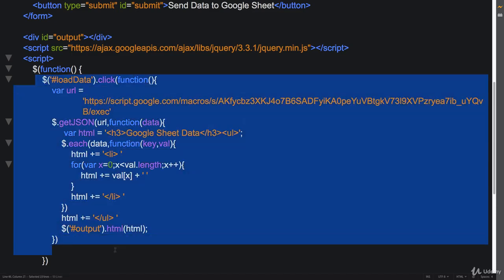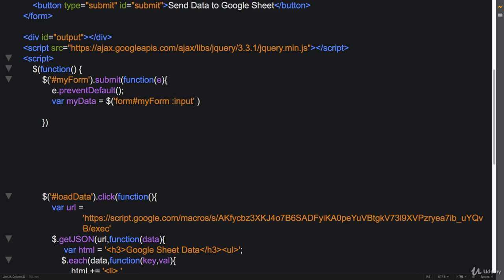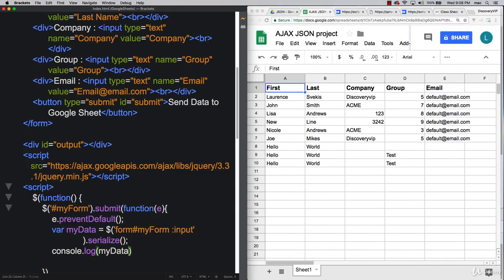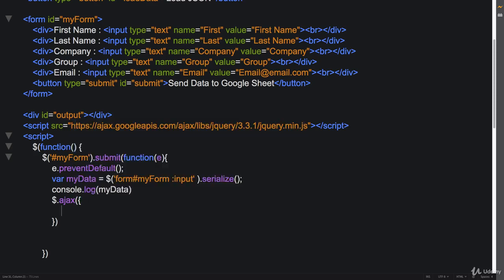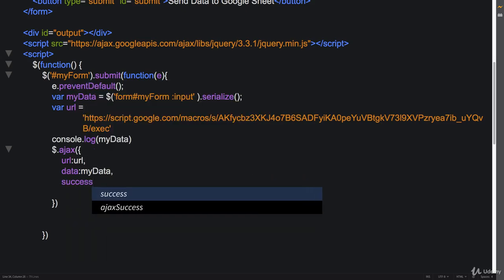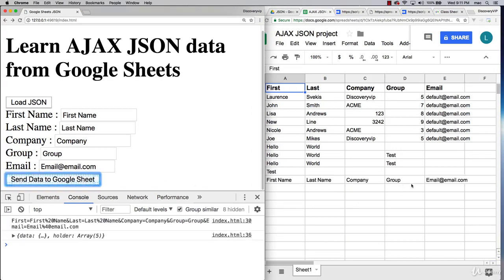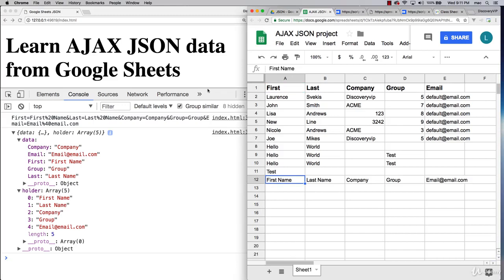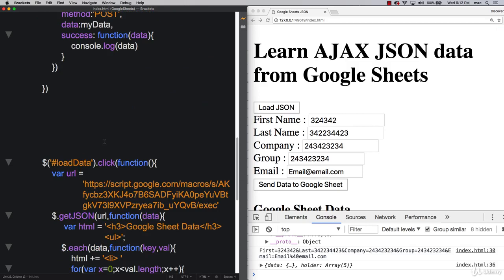JSON+AJAX+API 0710 Post data to Google Sheets